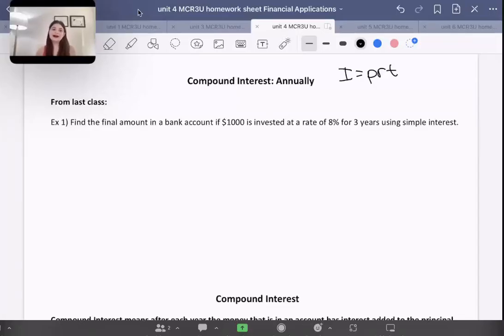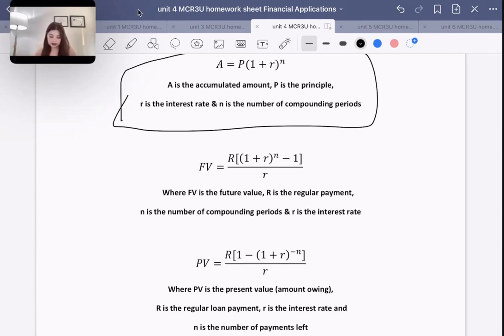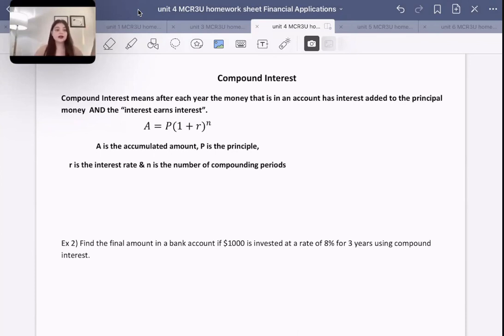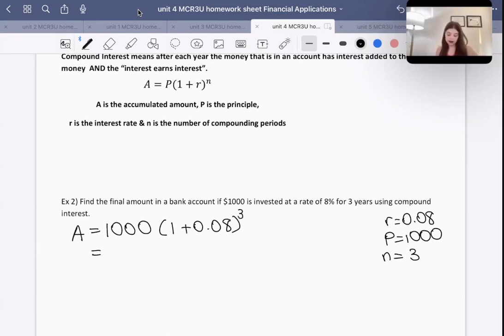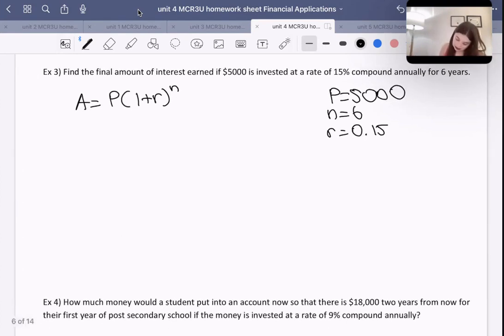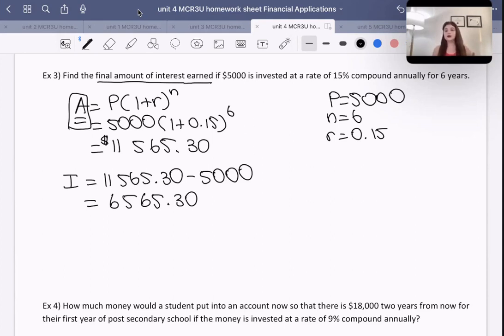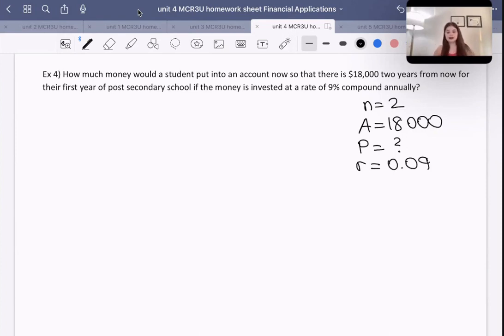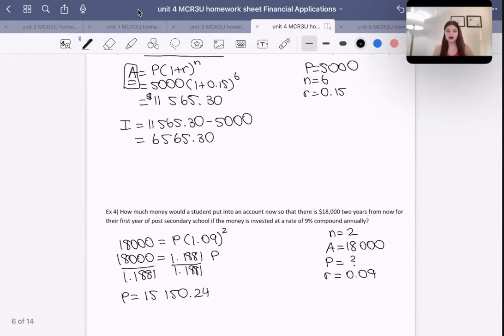Compound Interest: Annually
Grade 11 Functions Unit 4 Lesson 2
Compound Interest
Financial Applications